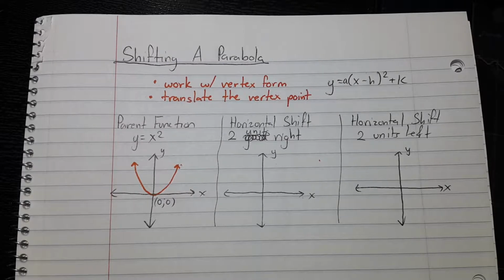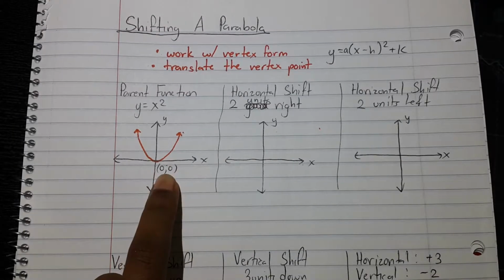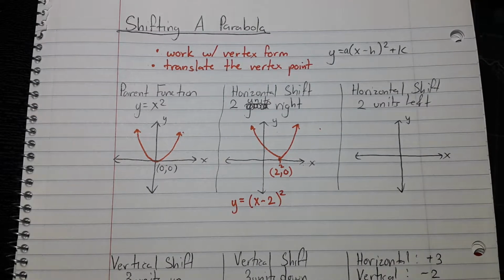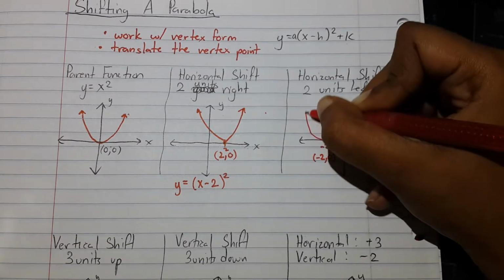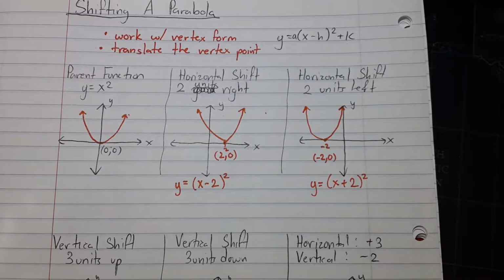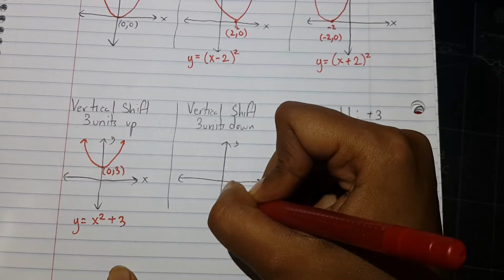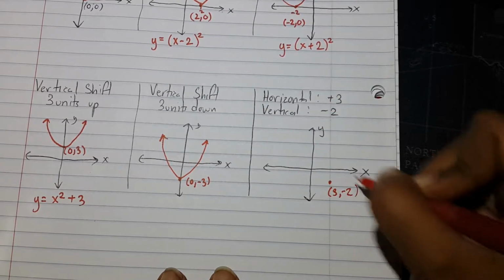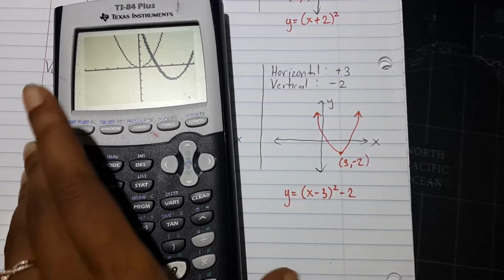Algebra 2 Lesson - How to Translate a Parabola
This video covers translating a parabola and writing its new equation.